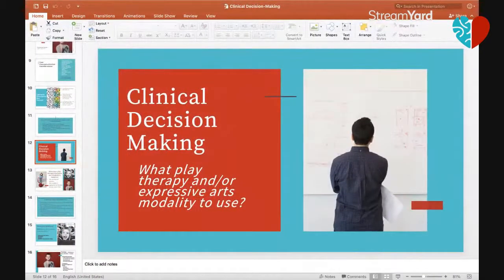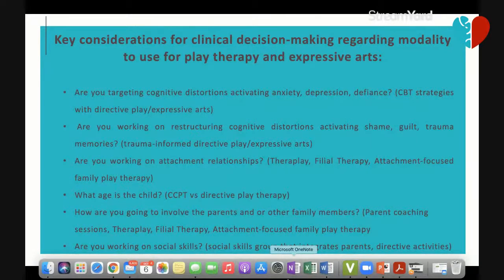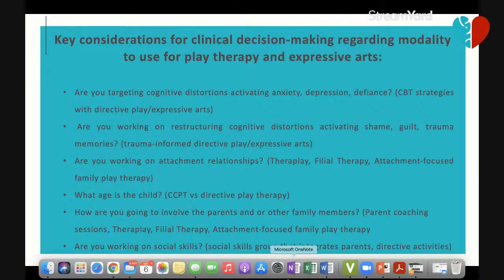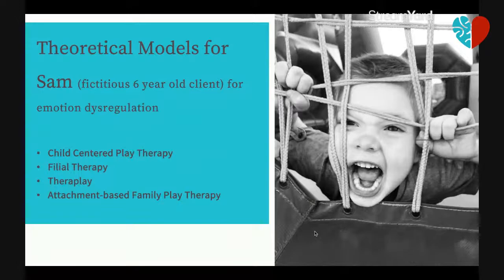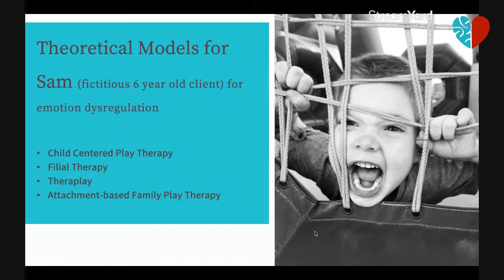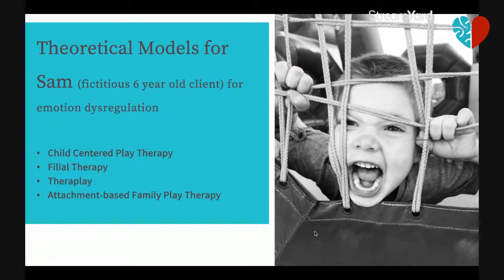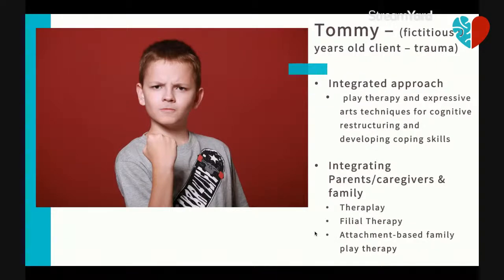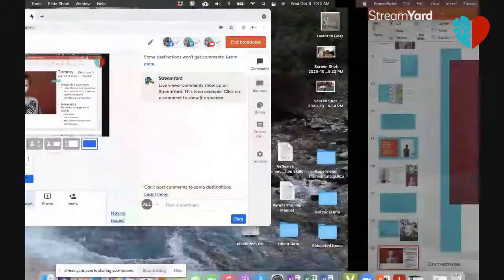Clinical Decision Making in Play Therapy: Theoretical Model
How do you decide what play therapy and/or expressive arts theory model to use with your child and adolescent clients?

This is an important part of the clinical decision-making process.  Our goal as child/adolescent psychotherapists is to “work ourselves out of a job.” Meaning – we want to make sure our clinical decision-making process helps our clients make progress in treatment so that they can successfully discharge.

So, making sure you think about what theory model to use with your clients impacts the treatment process because the theory drives application of the intervention.

How do you know which theory model to use and when?

How do you know if it’s working and what do you do if your client isn't making progress?

Join me for this episode on 10/06/2021 at 7am Pacific time (Los Angeles)/10am Eastern time (New York)/ 3pm UK-London time to discuss the clinical decision-making process regarding play therapy and expressive arts theory models.